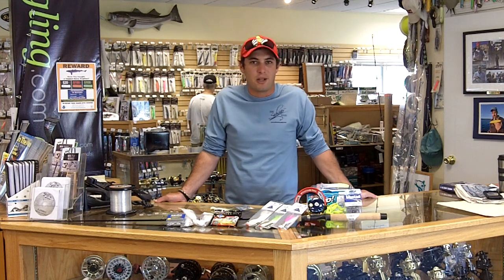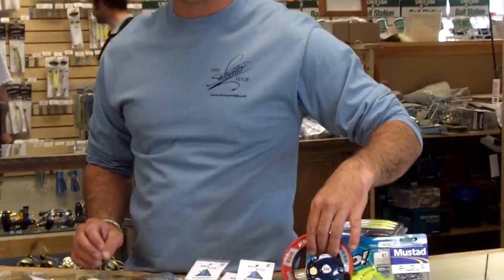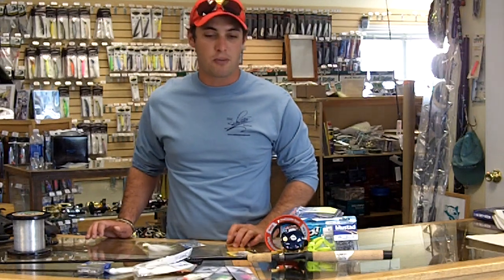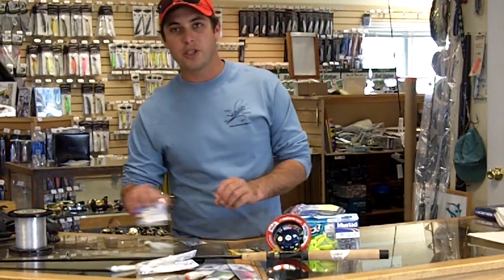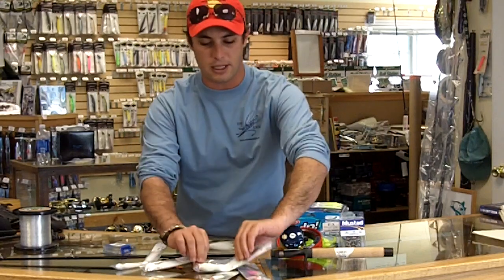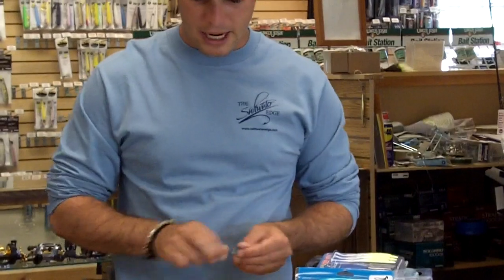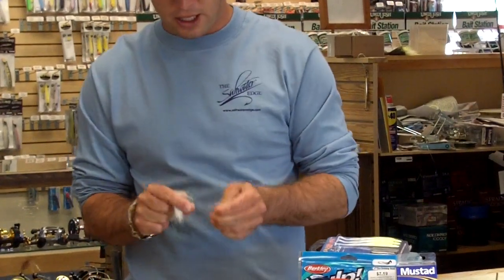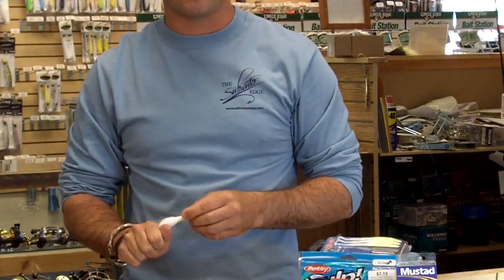Saltwater Edge Fluke Fishing Tips